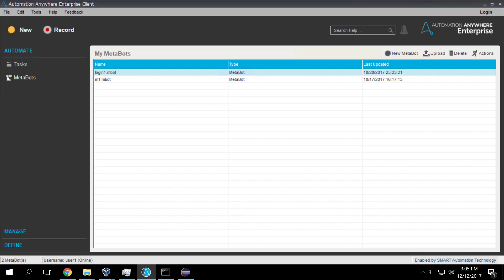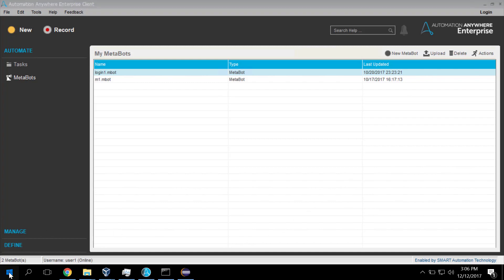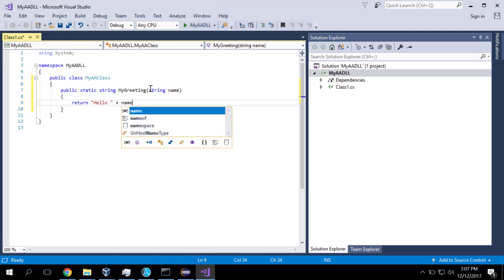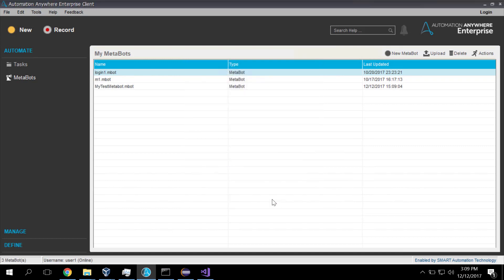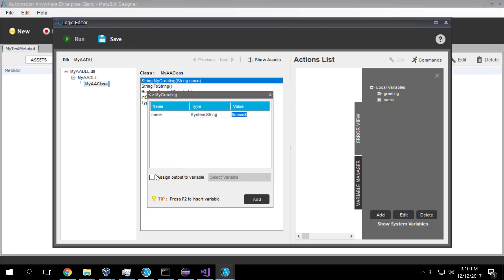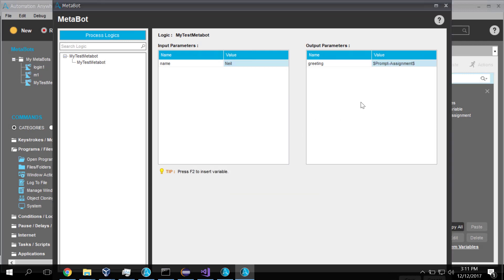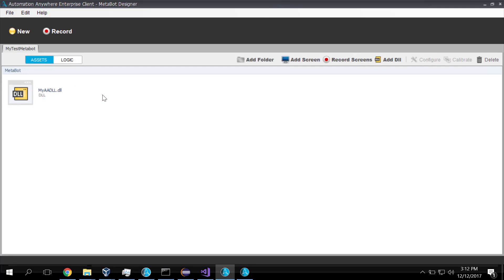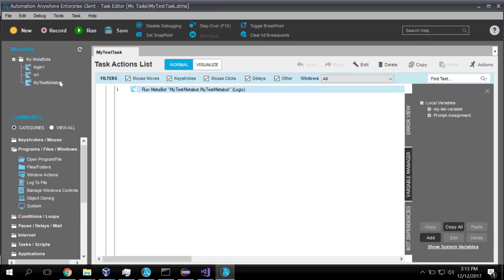RPA: Automation Anywhere: Working with DLLs and MetaBots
In this technical Automation Anywhere video we illustrate building a Windows DLL and invoking it from an AA MetaBot.